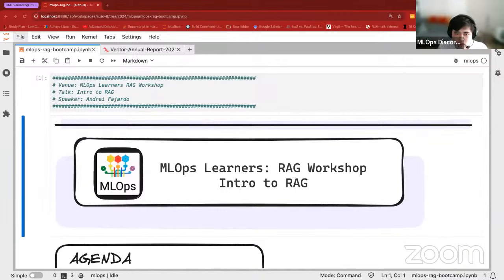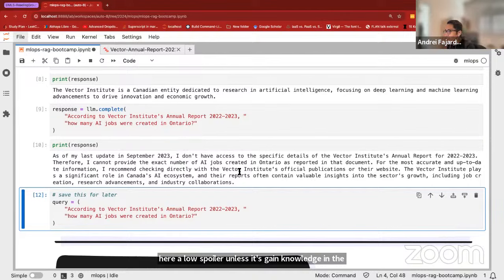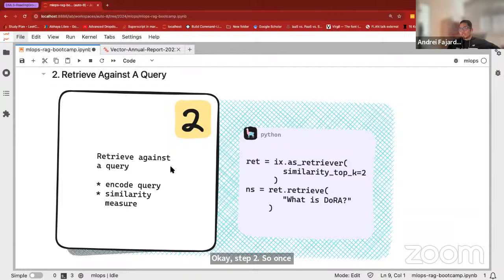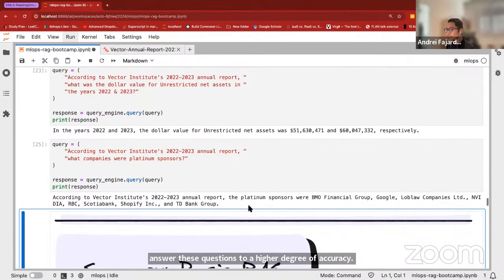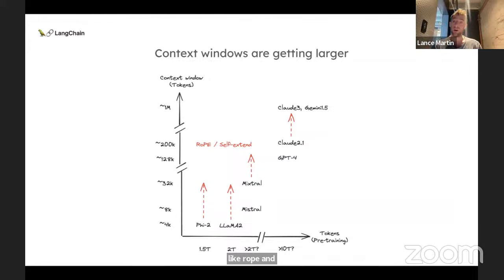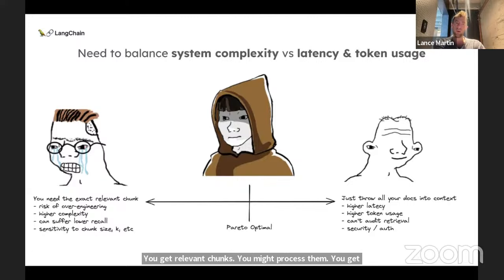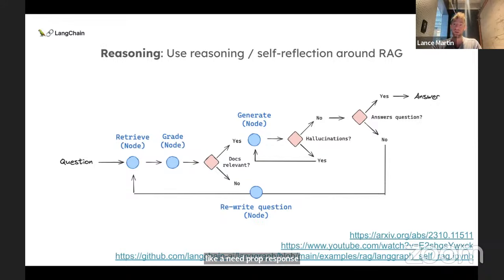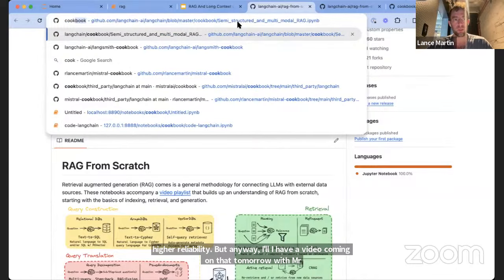RAG Workshop with Langchain and LlamaIndex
We'll have with us three wonderful speakers to discuss RAG this Tuesday

00:30 Intro to RAG (Andrei Fajardo @nerdai )
27:37 Unifying RAG and long context length (Lance Martin @rlancemartin )
58:12 Intro to RAG evaluation (@Harpreet Sahota )

Most of the discussion happened on Discord. Join the live discussion for our next event!

Andrei Fajardo is a Founding Software Engineer @ LlamaIndex. Andrei holds a PhD in Statistics & Applied Probability from the University of Waterloo, and has led ML science & engineering teams.

Lance Martin is a software engineer at LangChain. Before LangChain, he was a tech-lead focused on applied machine learning at several self-driving vehicles companies and has a PhD from Stanford.

Harpreet Sahota is hacker in residence at voxel 51, hacking on LLMs and LMMs, writing courses for LinkedIn learning and Practical RAG with Wiley.